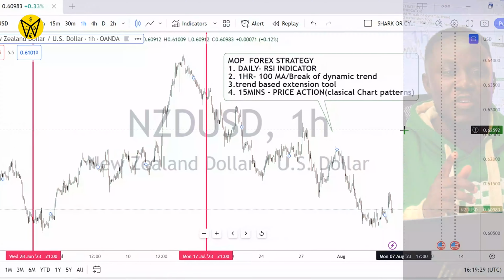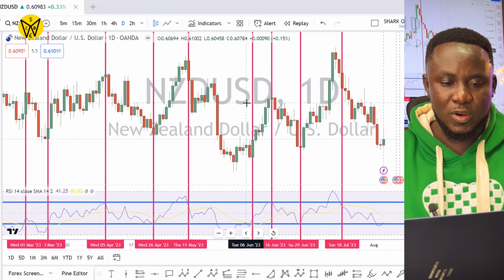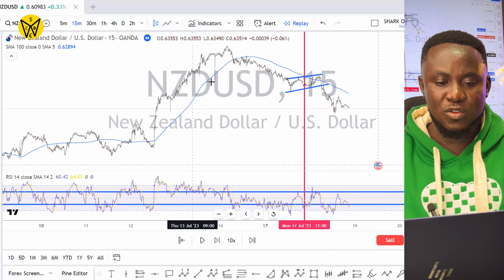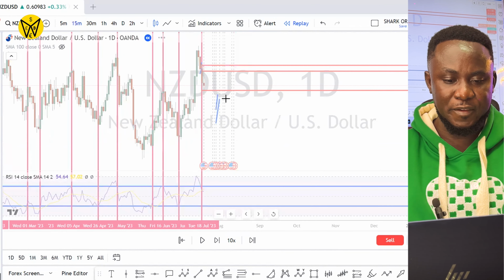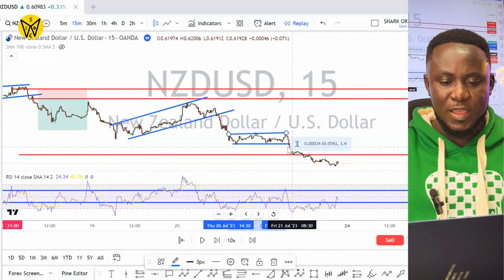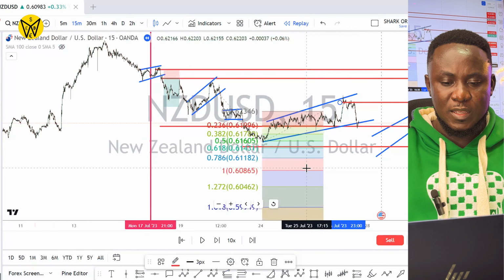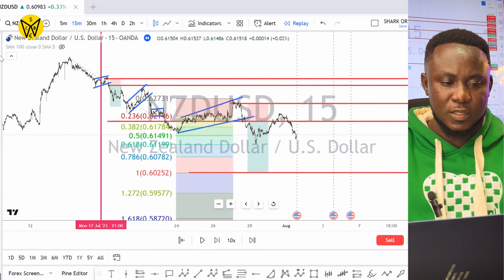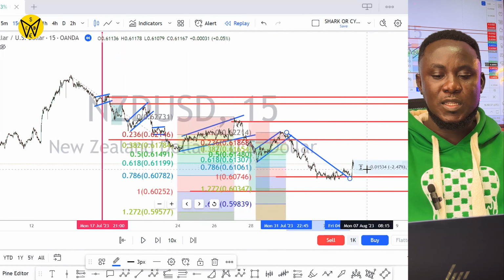Forex Made Easy: Unlocking the Simplest Strategy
Are you ready to dive into the exciting world of Forex trading without the complexities and confusion? Welcome to "Forex Made Easy: Unlocking the Simplest Strategy." In this video, we're about to demystify the world of Forex and reveal a strategy that's perfect for both beginners and experienced traders seeking a simpler path to success.

Forex trading can be intimidating, but it doesn't have to be. We'll take you by the hand and walk you through an approach that's easy to understand and implement. Whether you're brand new to trading or you're looking for a more straightforward way to navigate the markets, this video is your key to unlocking a simpler, yet highly effective, trading strategy.

Here's what you'll discover in this video:

A step-by-step breakdown of our easy-to-follow Forex strategy.
Practical tips to manage risk and protect your capital.
Insights into recognizing trading opportunities without overwhelming analysis.
Real-life examples that illustrate the power of this straightforward approach.
How to maintain discipline and emotional control in your trades.
Join us in this educational journey as we strip away the complexity and reveal a path to Forex trading success that anyone can follow.

Forex doesn't have to be complicated. Let's make it easy together. Watch now and get ready to unlock the simplest Forex strategy for your trading success!